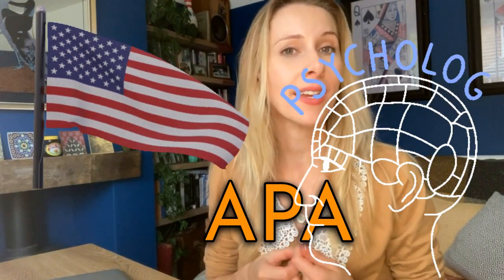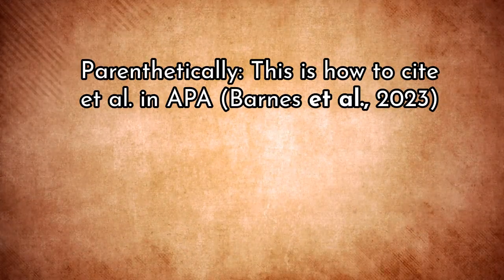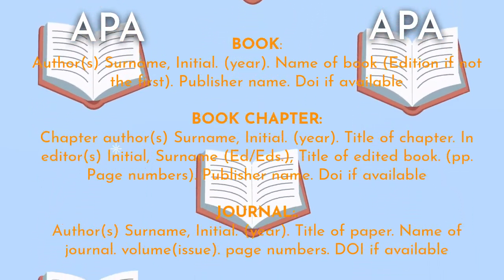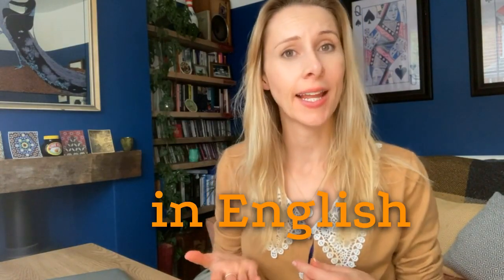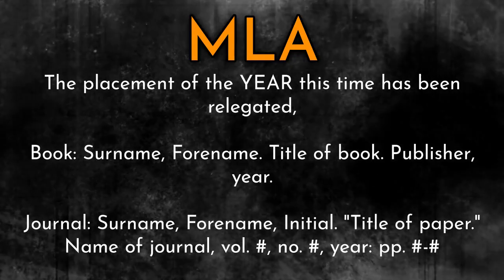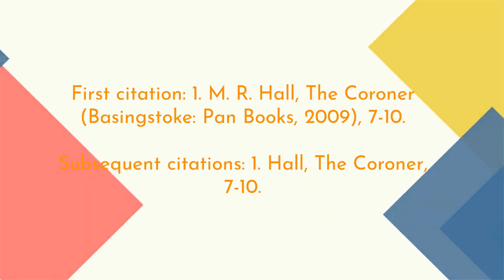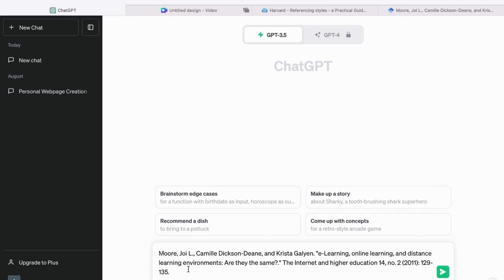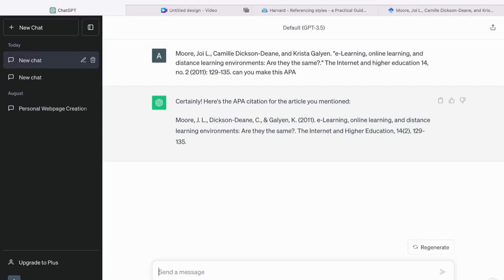REFERENCES BABY - Getting Your Head Round Referencing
Struggle to get your APA ON? Find referencing one of those dull ass chores you've gotta vaguely tick off - the argument's surely more important - isn't it? Think again! The right referencing can make or BREAK a piece of academic writing, and tells the reader that whether you're a sophisticated writer who knows the value of another's work to their own - or not.

I'm The Tutor Warrior; I graduated from the University of Cambridge with a first class BA/MA in Education and English, and I help people get the best out of their academic writing. In this video I outline the BIG 5 referencing styles, APA, Harvard, Chicago, Vancouver and MLA, and group them by author-date/page style, footnotes, and numeric in-text citations.